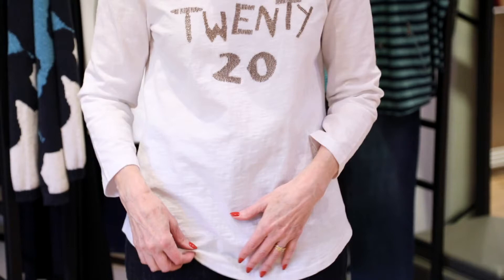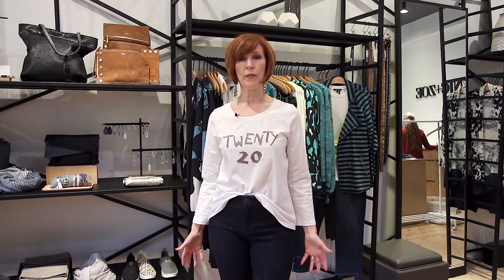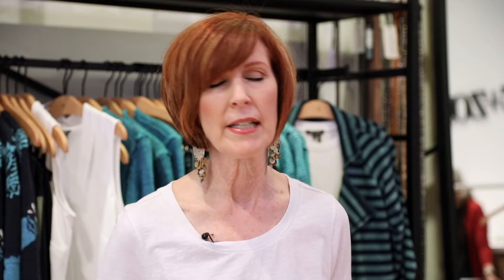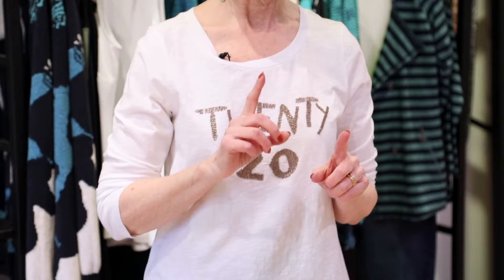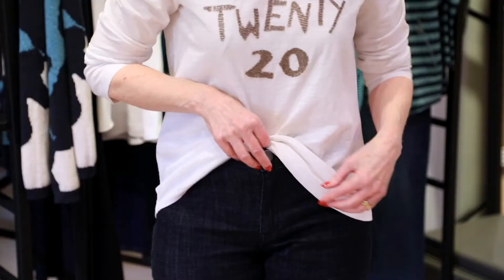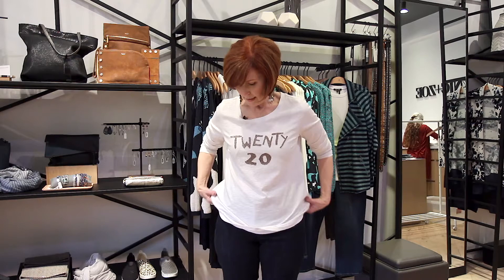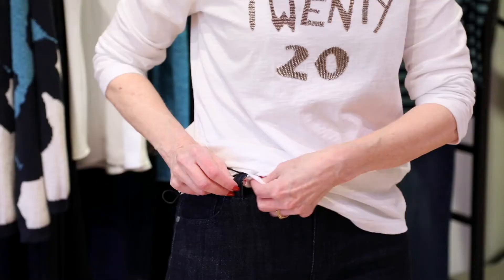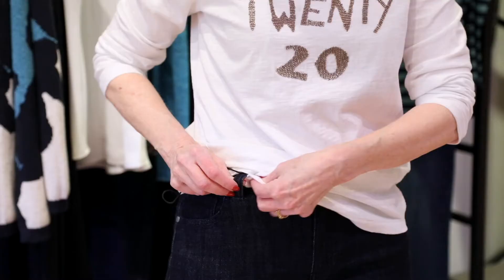How to Create a Front Tuck and Camouflage your Tummy!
Let's remove the stress from getting dressed and help you find a wardrobe and personal style you love with more joy & ease!